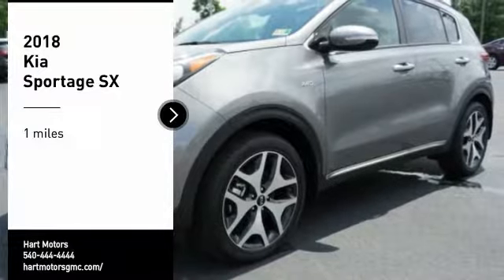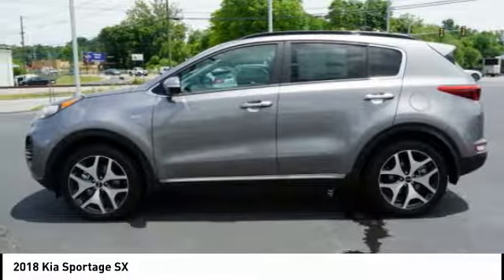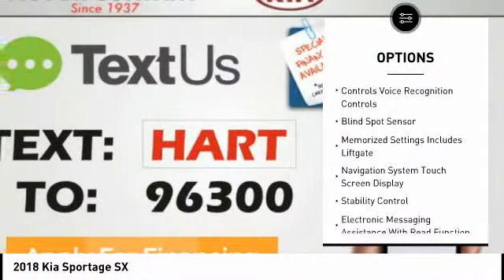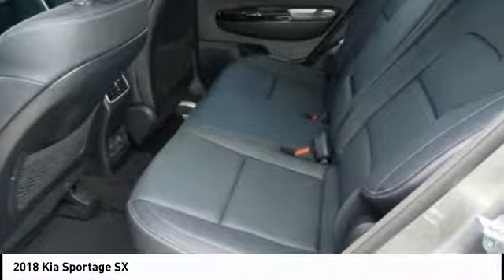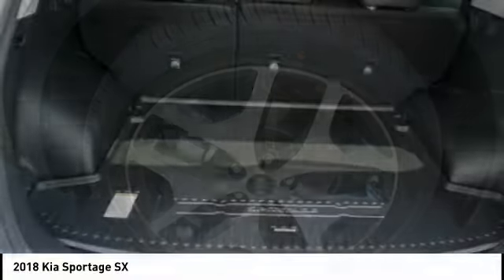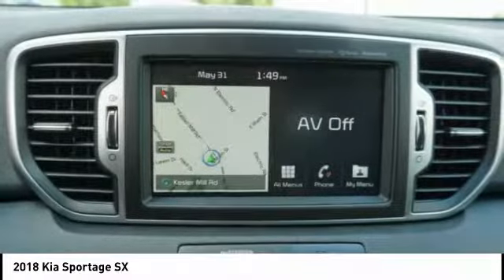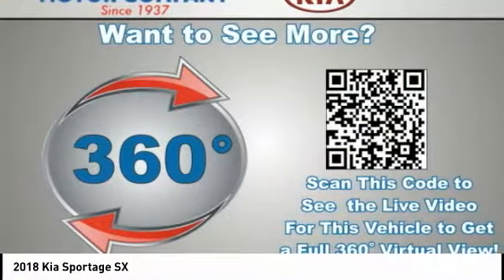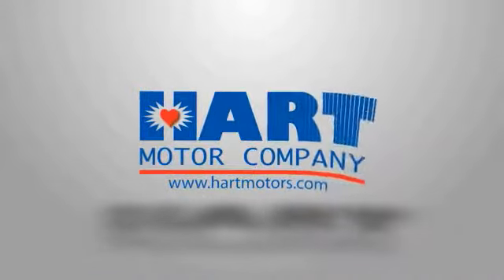2018 Kia Sportage Salem VA RCA0397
2018 Kia Sportage SX

Hart Motors
1341 East Main Street

J7480397